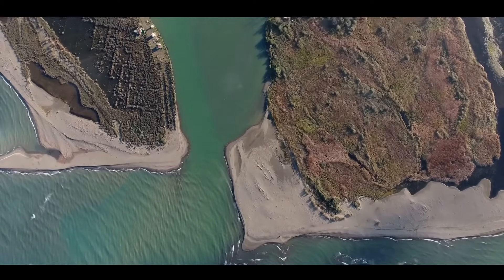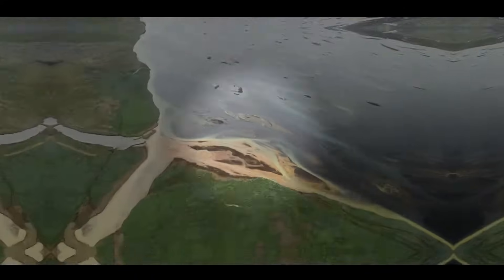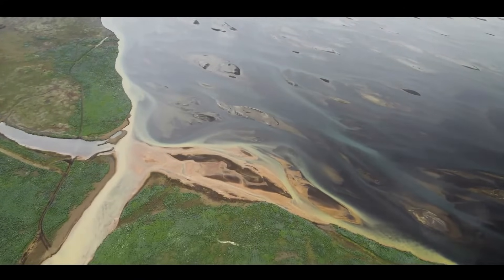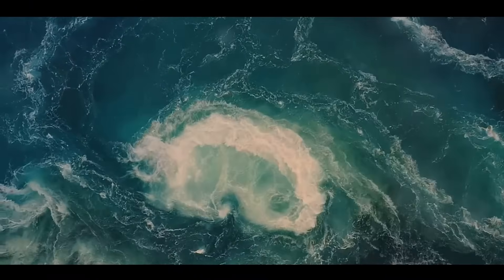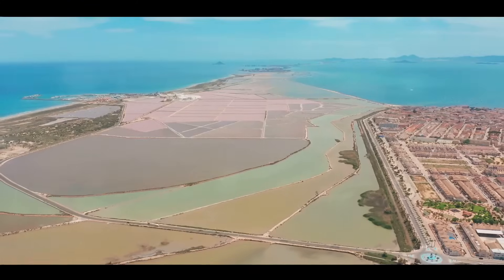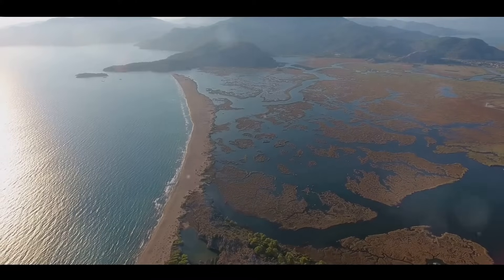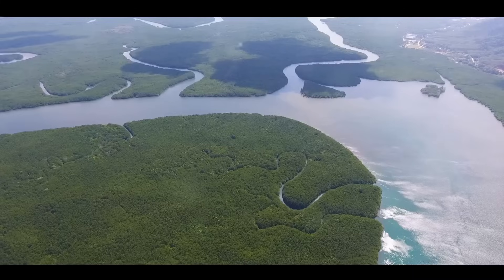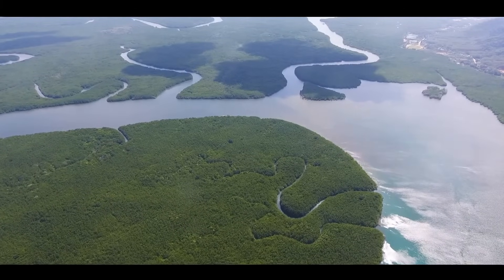Difference Between a Delta an Estuary?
Deltas form at river mouths through sediment deposition, while estuaries result from the mixing of river freshwater and seawater in coastal areas. Deltas have fan-shaped landforms and distributaries, while estuaries feature fluctuating salinity levels. Deltas support diverse ecosystems and agriculture, while estuaries are vital for fishing and trade. Conservation efforts address challenges like land loss in deltas. Understanding these differences highlights the need for conservation and appreciation of these unique environments.